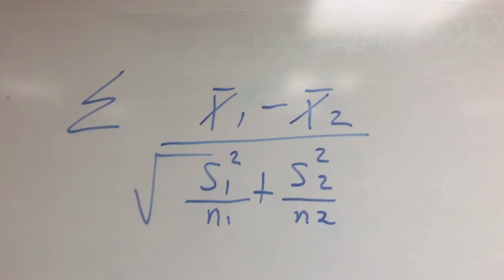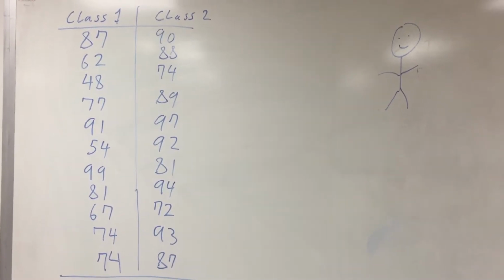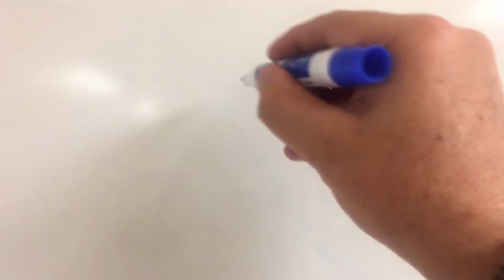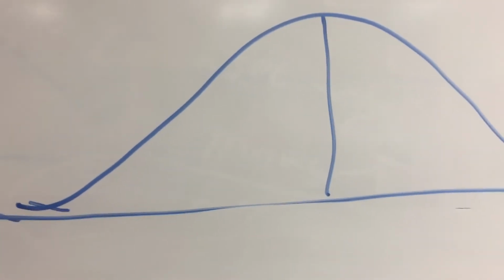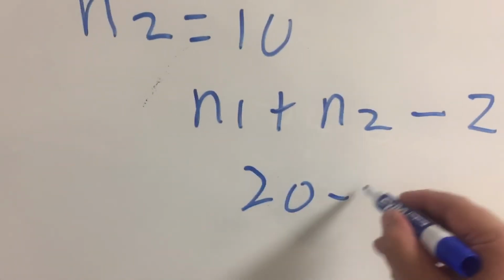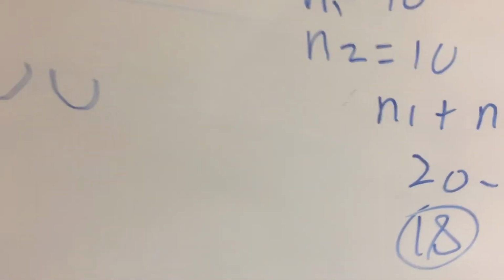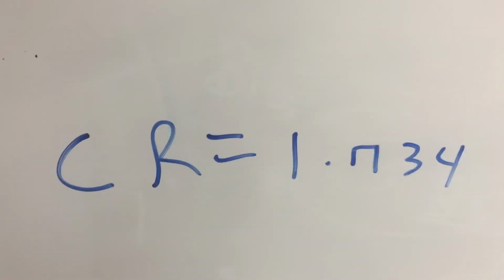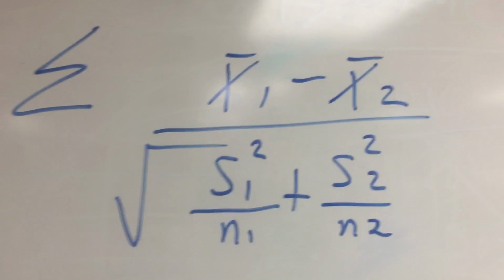Independent samples T-Test 1